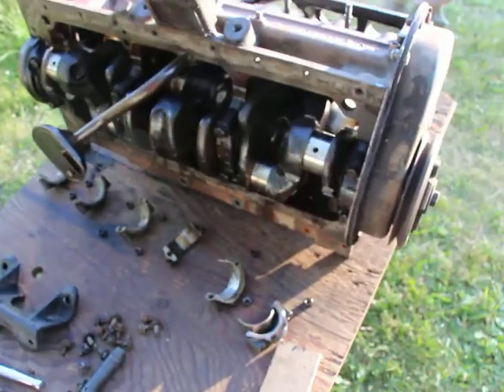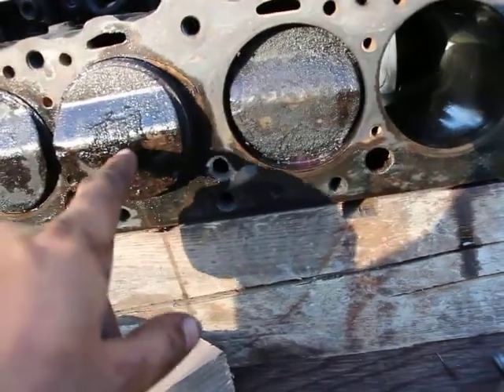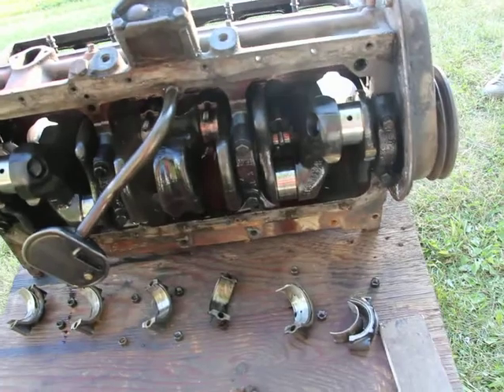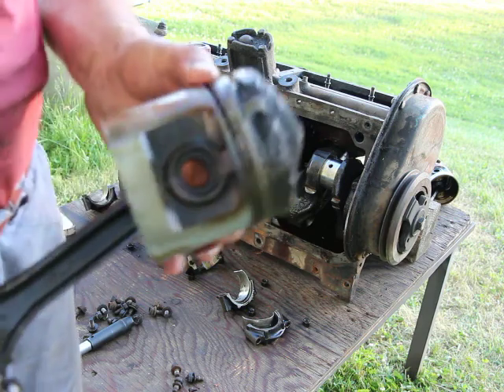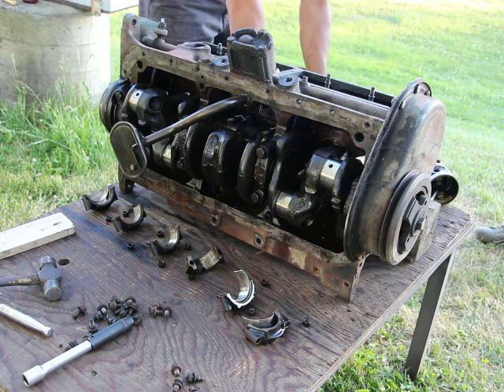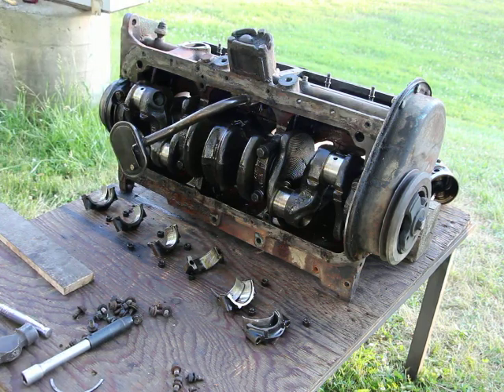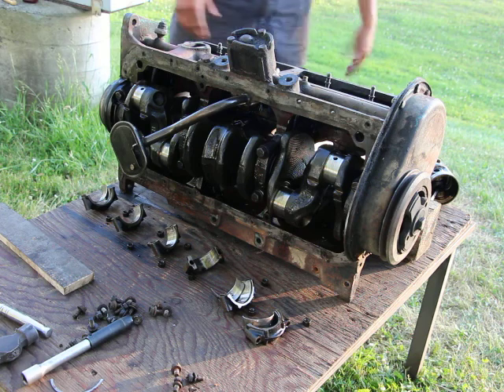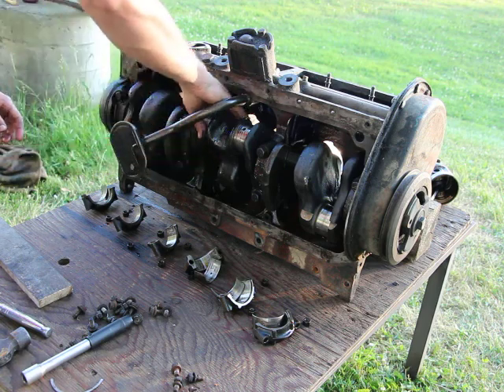Removing pistons from the 195.6 OHV engine for the Rambler